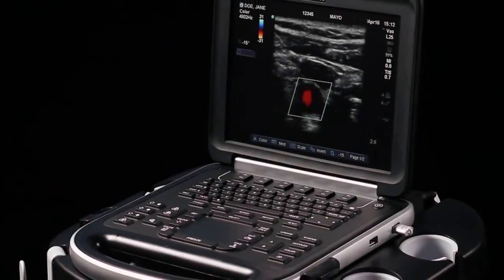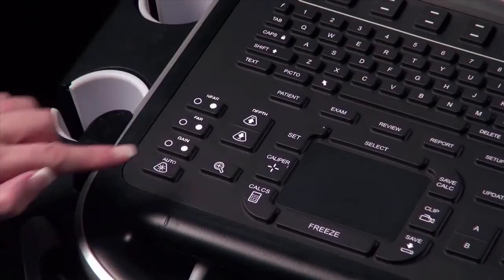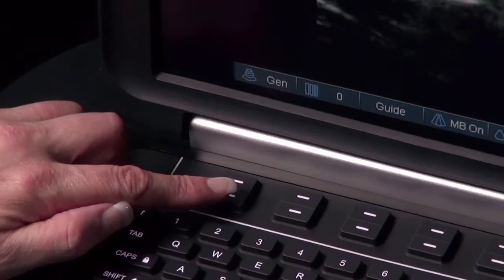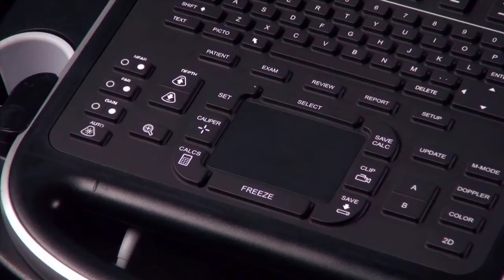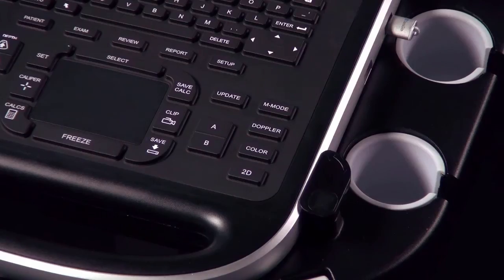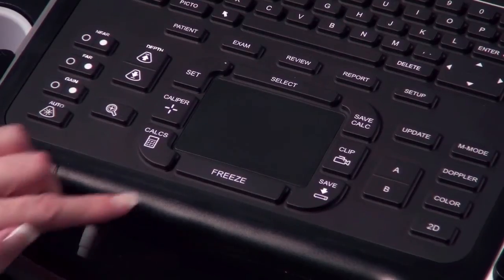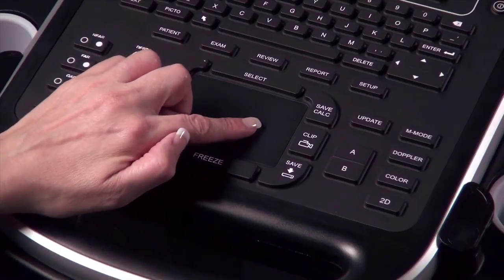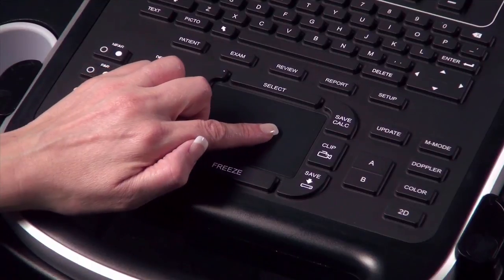Sonosite Edge Product Training Part 3: Performing an Exam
for more information about other SonoSite products.

This is part 3 of a four part product training series for the SonoSite Edge® portable ultrasound system. This tutorial will outline the steps to optimize the ultrasound system to perform an examination.